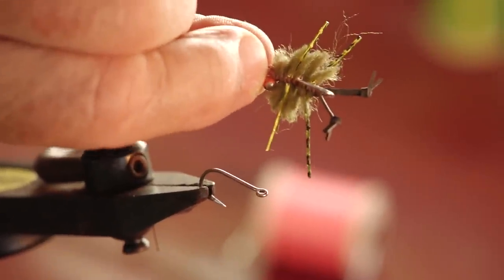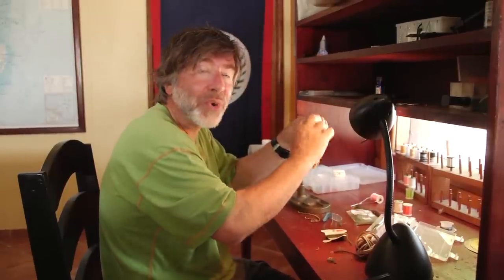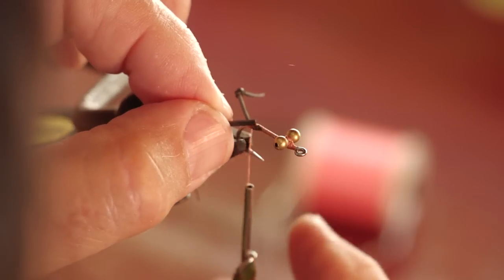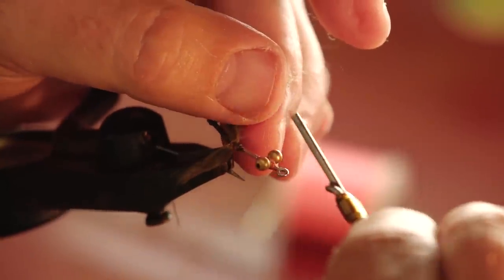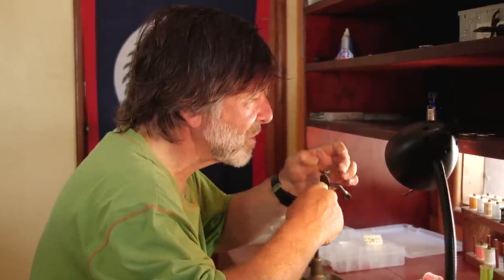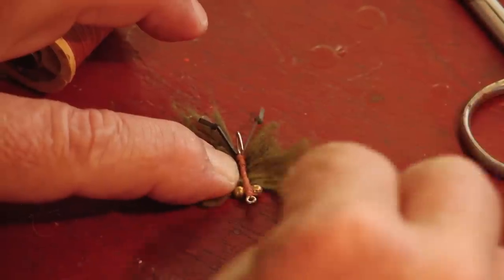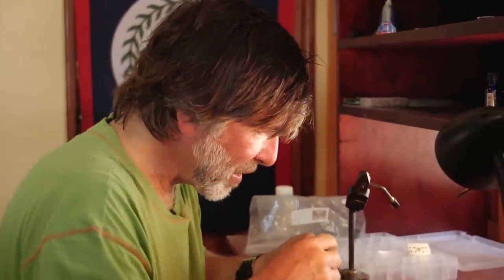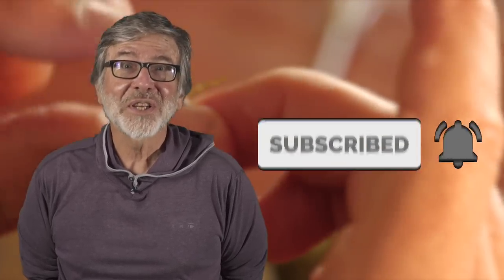CRAB FLY | Fly Tying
Tom Rosenbauer is at El Pescador Lodge in Belize and shows us how to tie the deadly Crab Fly to catch Bonefish.